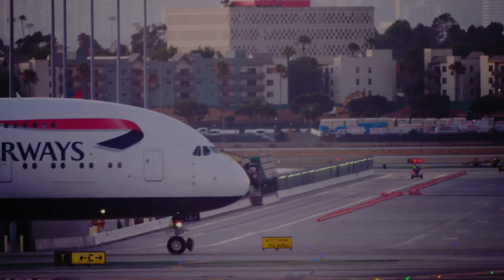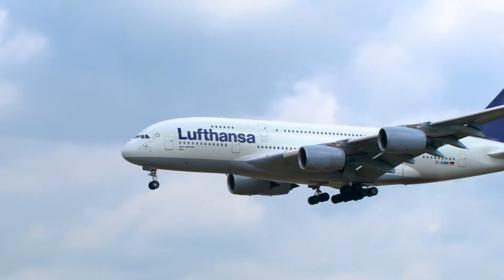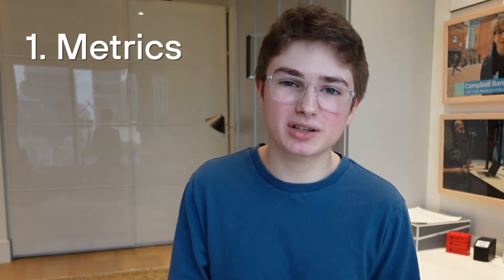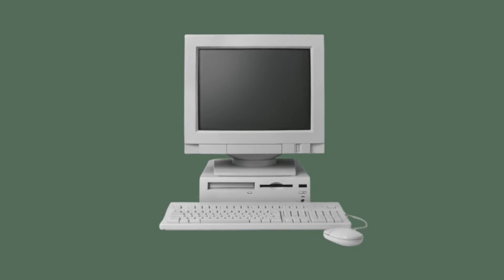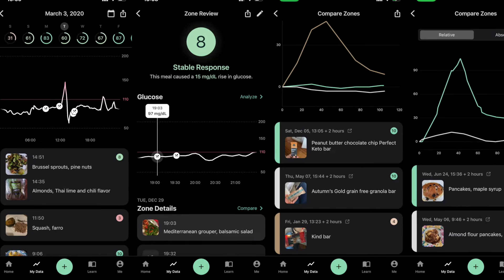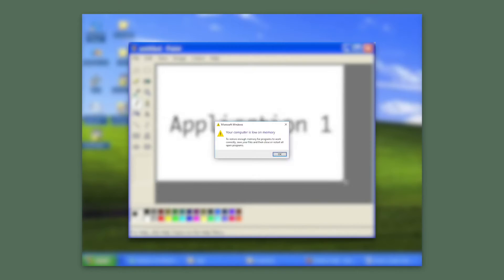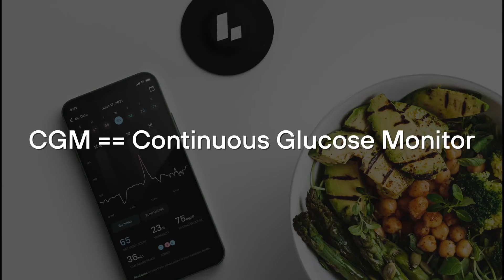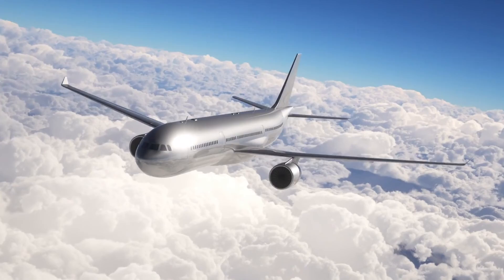Levels Breakdown of Monitoring Blood Sugar Levels: Bio-Observability (Campbell Baron)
Content Creator, Campbell Baron, discusses the topic about bio-observability- the act of observing our bodies and making informed decisions about food, sleep and exercise.